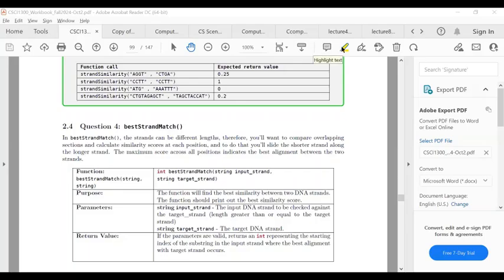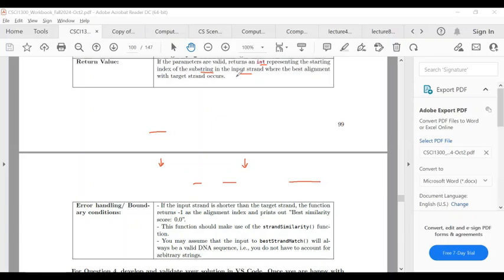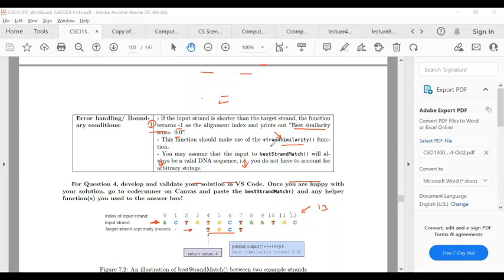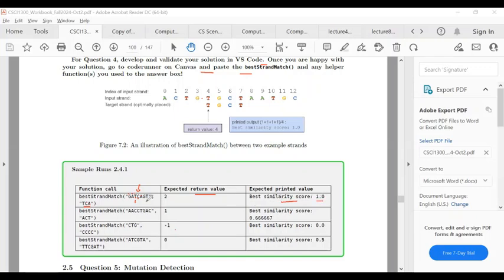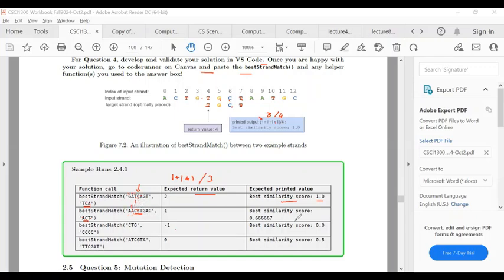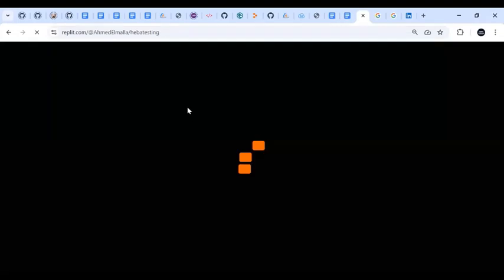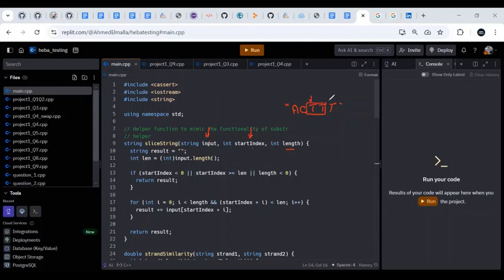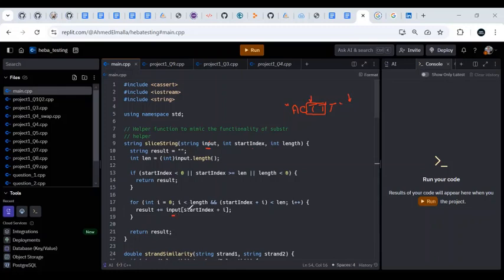project 1 DNA - Question 4 & 5 Part1